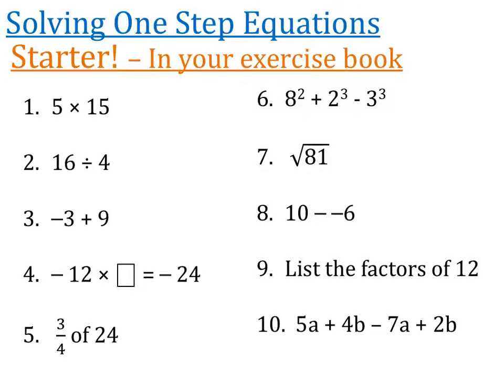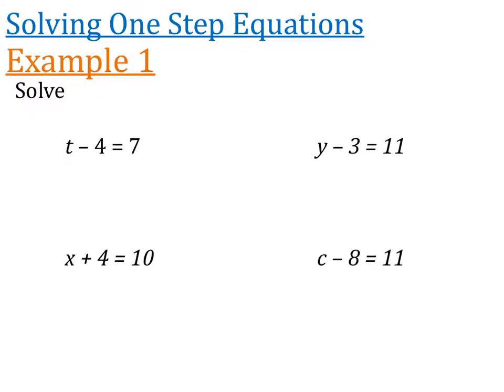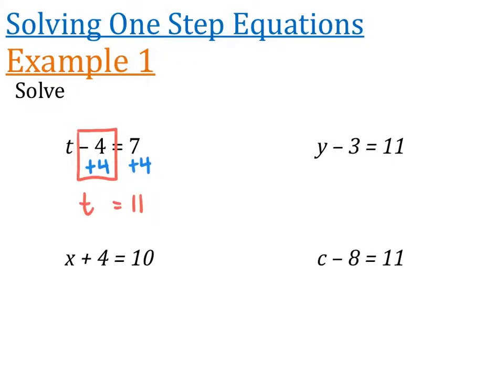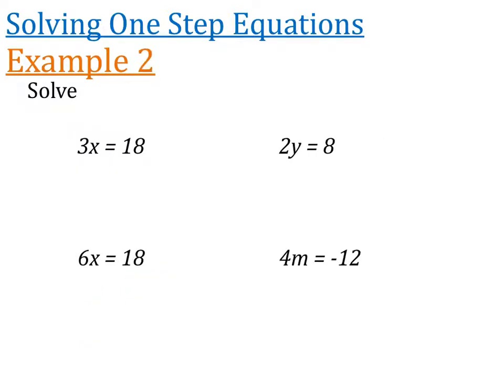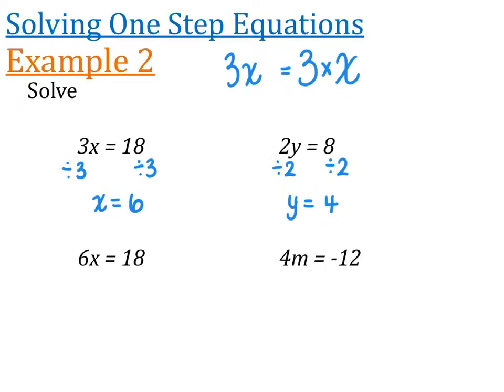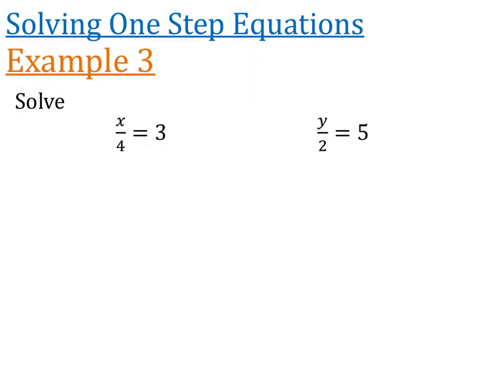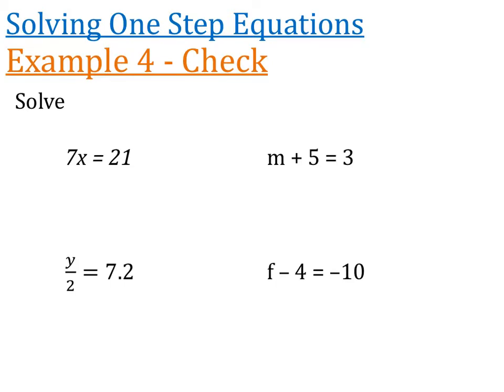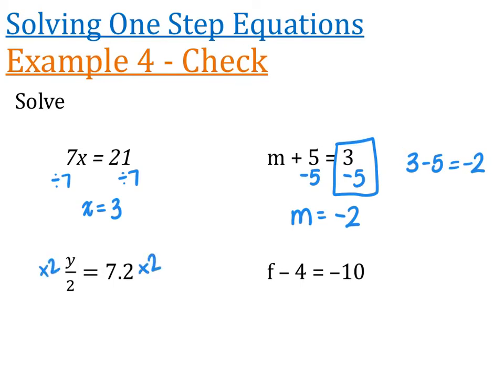Solving One Step Equations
This video will explain how to solve one step equations by doing the inverse operation.

Example
Solve x - 7 = 10
              +7     +7

                x = 17